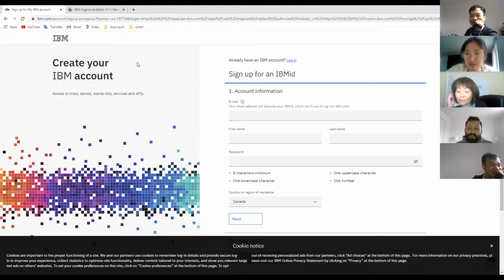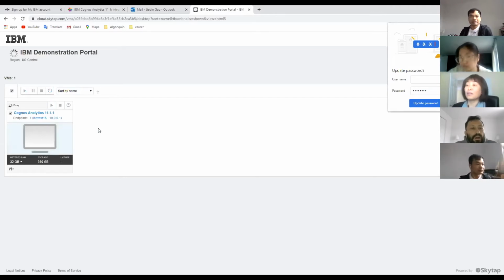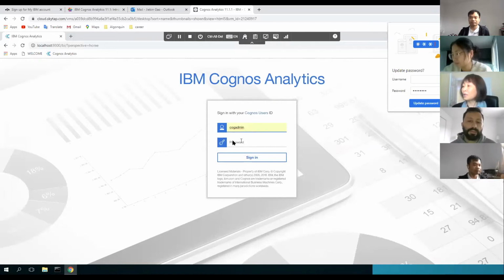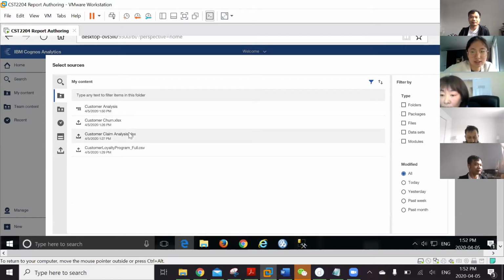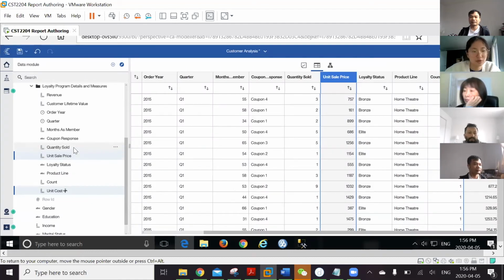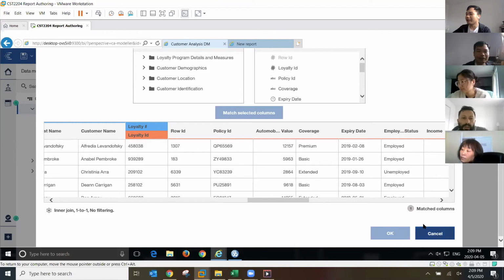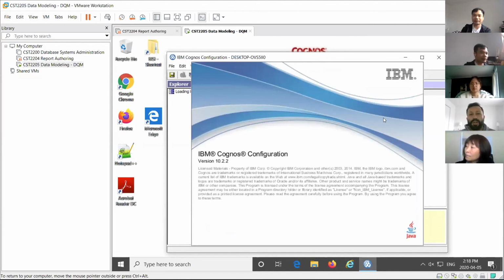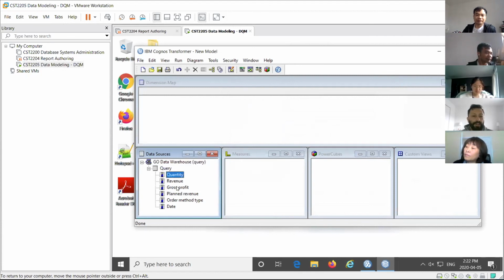Group 7 - Data Modelling - BISI 2020